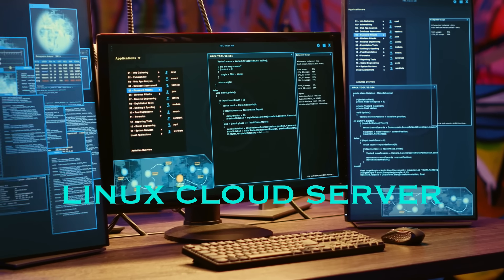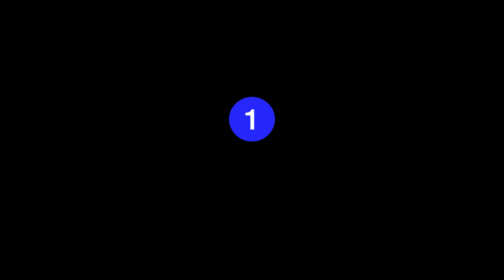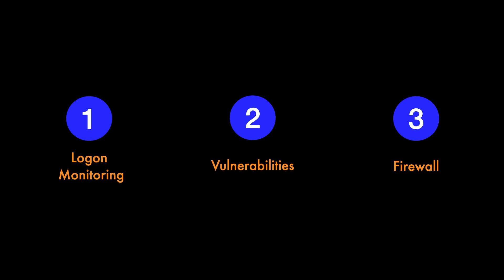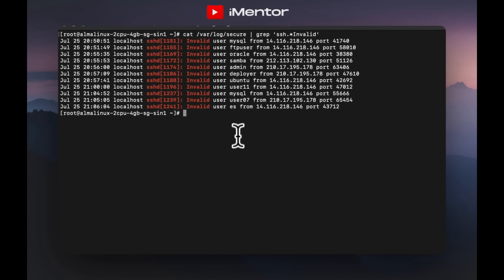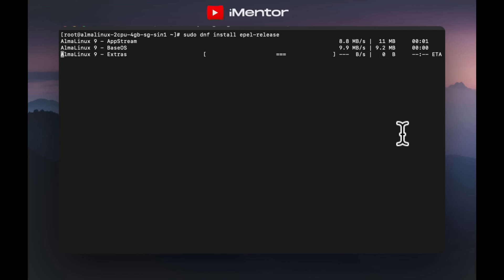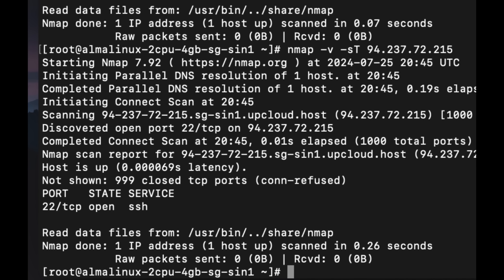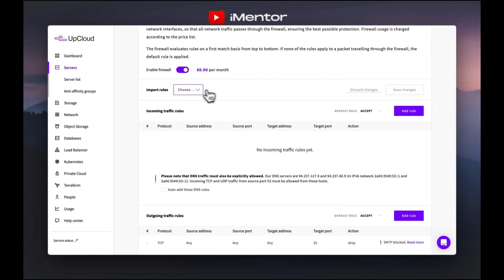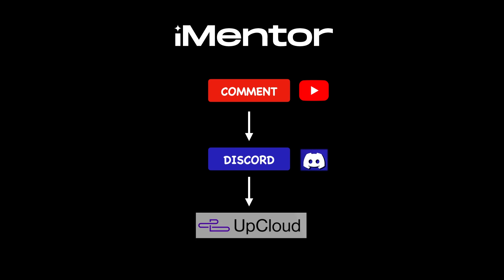The BEST Cloud Cyber Security Project | Full Walkthrough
Cloud security is crucial in cybersecurity because it protects sensitive data and applications from cyber threats in an increasingly cloud-dependent world.

UpCloud, who I used to deploy my server, is a leading European cloud service provider from Finland with a global cloud platform spanning four continents. They offer a reliable, GDPR-compliant cloud-native product portfolio available from 13 different data centres.

- You can unlock the remaining credits for 2 months by making a one-time payment of €10 minimum.

Timestamps:
00:00 Intro
01:07 Project Outline
03:05 Login Monitoring
04:38 Vulnerabilities
06:17 Firewall
08:04 Support

Key terms:
Cyber security,
What is cyber security,
It jobs,
Top university degree,
How to get into cyber security,
Cloud security,
Upcloud,
Datacentre,
Computer science,
Cloud engineering,
Dev Sec Ops,
Cloud security project,
Learn cloud engineering,
Linux logon monitoring,
Linux server,
Deploy a cloud server,